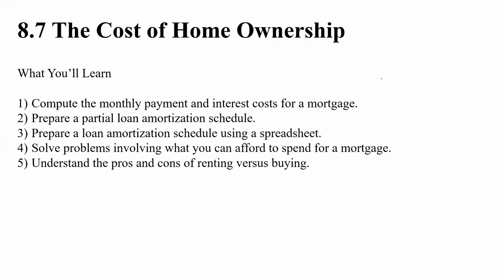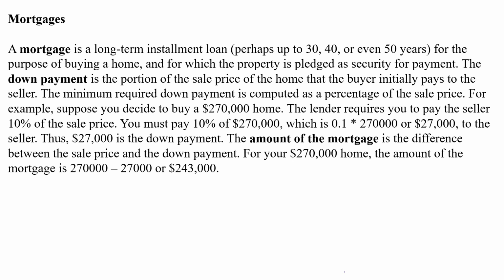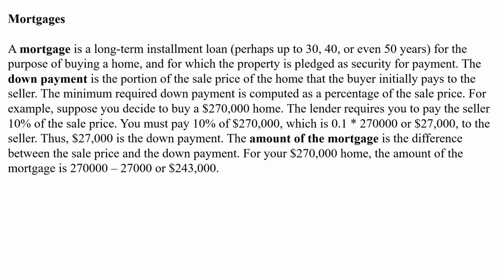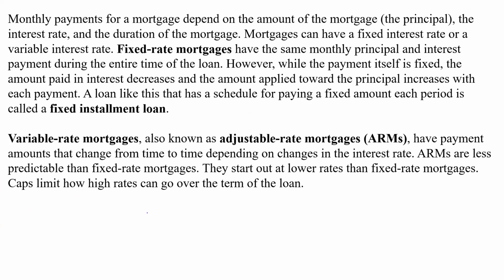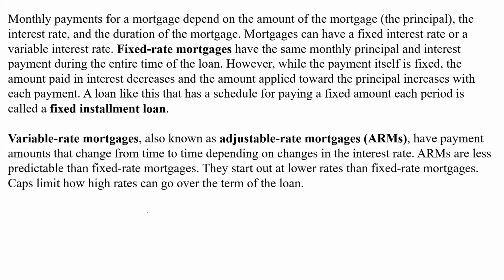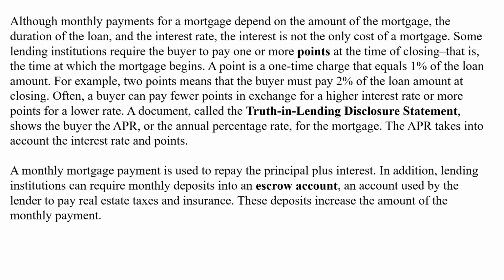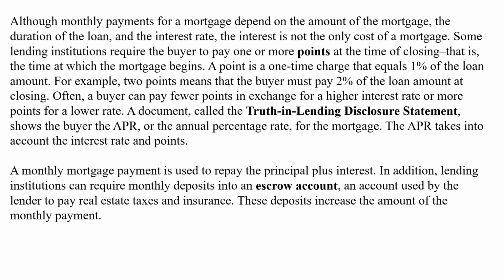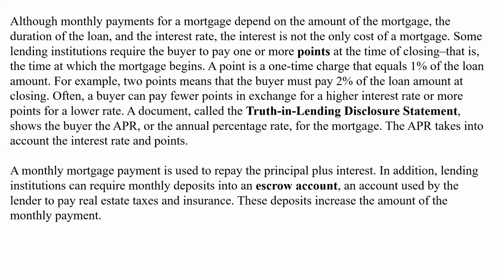8.7 Pt I